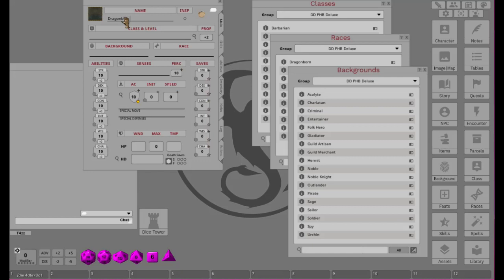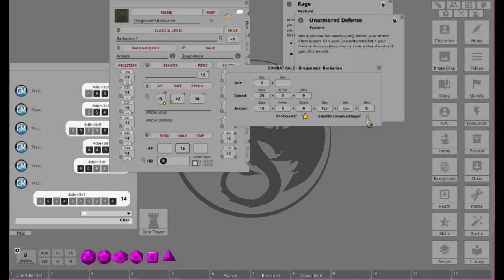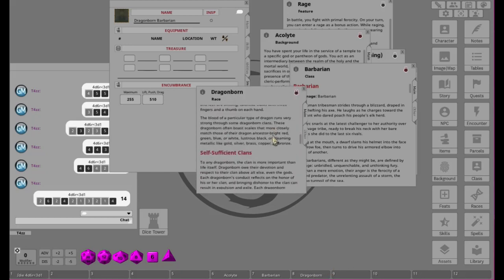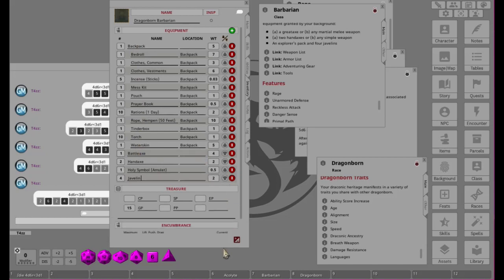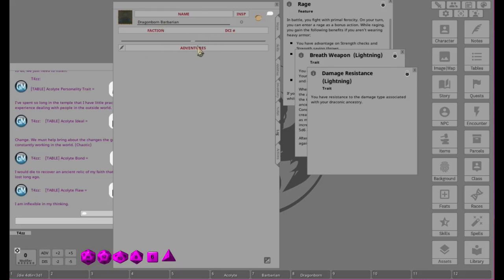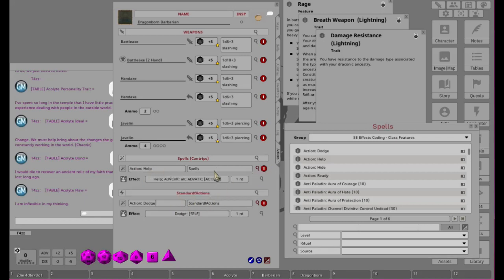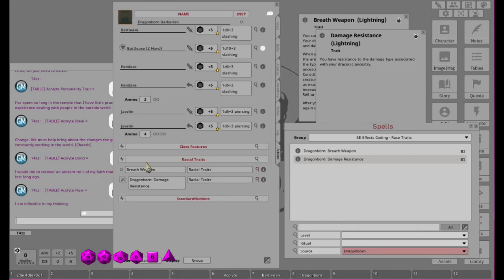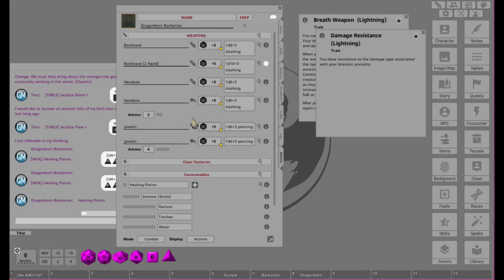Fantasy Grounds Unity From the Ground Up E20 - Character Creation: Dragonborn Barbarian (Part 01)